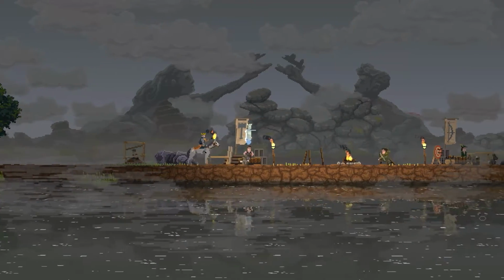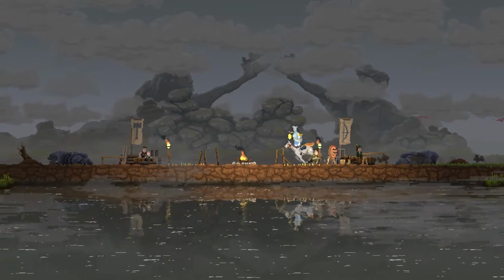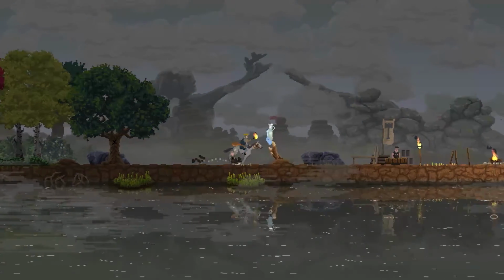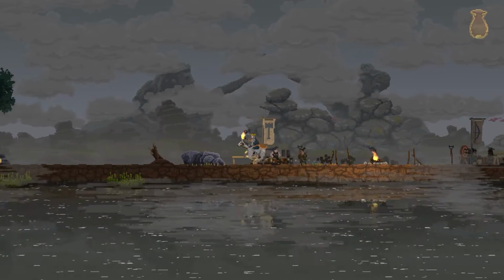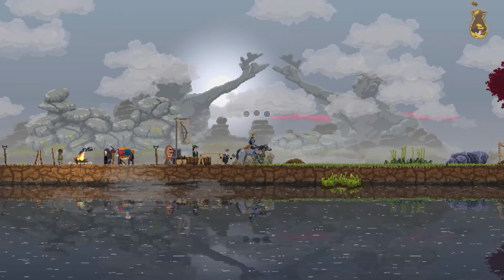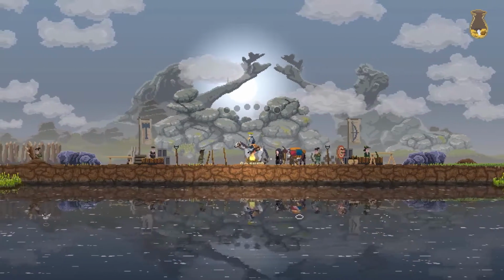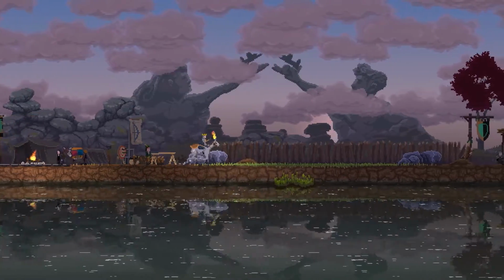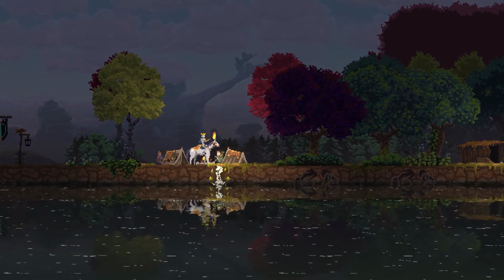Make It Reign! | Kingdom: Two Crowns #1 - Let's Play / Gameplay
Beverage obtained so let's play Kingdom: Two Crowns.

In Kingdom Two Crowns, players must work in the brand-new solo or co-op campaign mode to build their kingdom and secure it from the threat of the Greed. Experience new technology, units, enemies, mounts, and secrets in the next evolution of the award-winning micro strategy franchise!